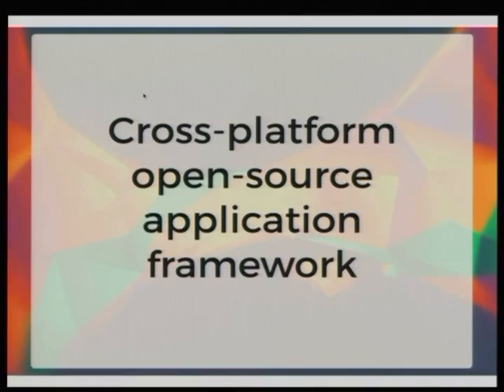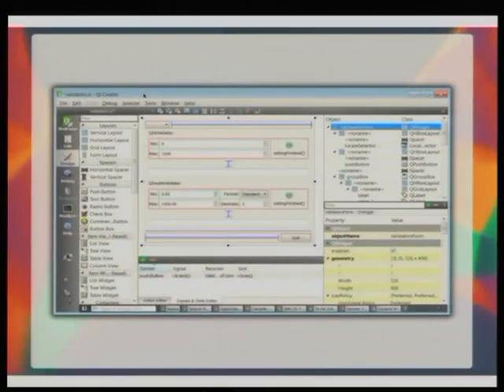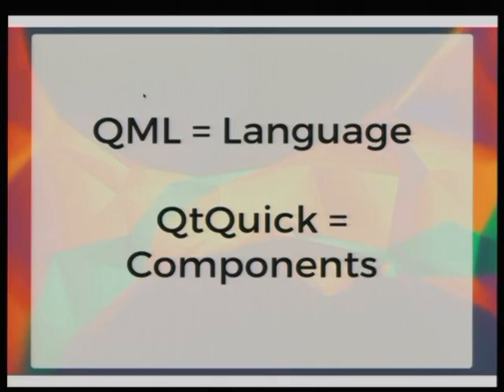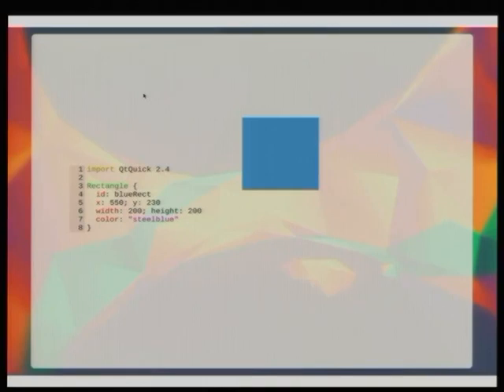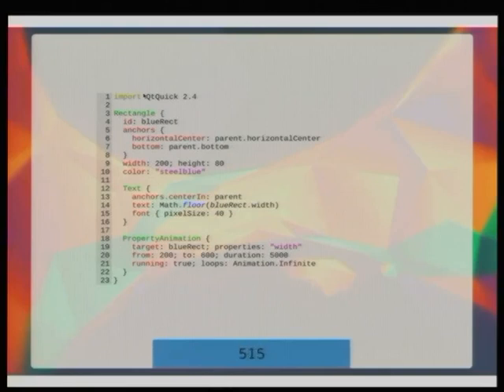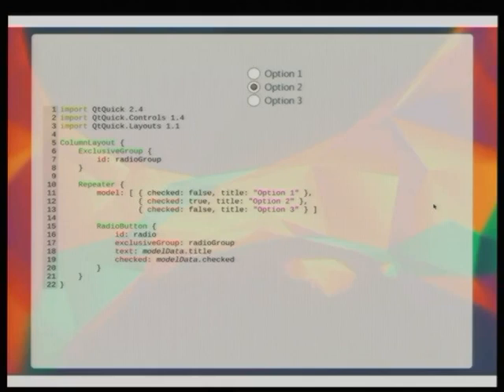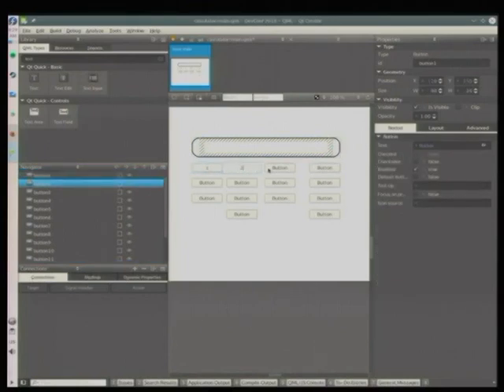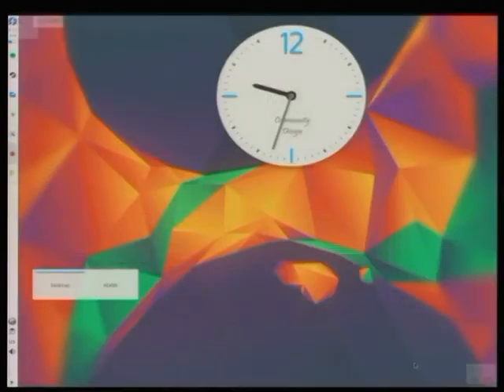Rapid UI development with QML [Daniel Vrátil]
Qt is a multi-platform open source toolkit for application development. One of its main features is QML, a declarative language aimed at developing user interfaces. In this talk I will introduce QML and QtQuick and show how to use it to create a nice modern UI with minimal effort. Previous Qt or C++ knowledge is not required!